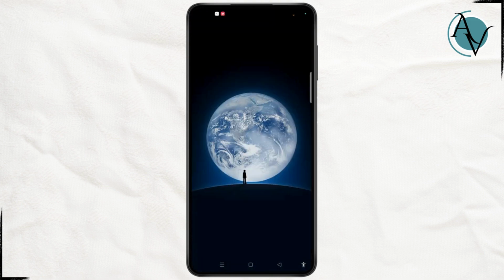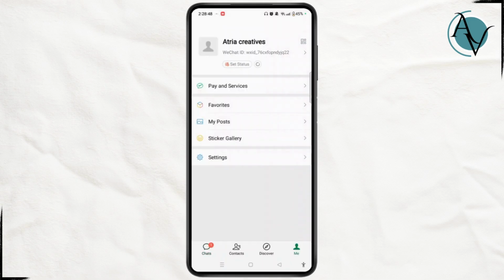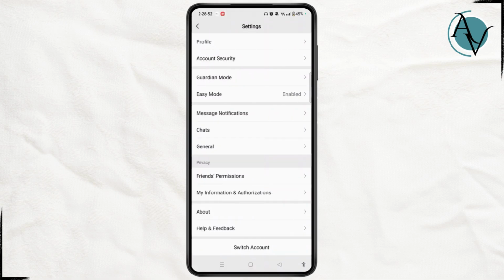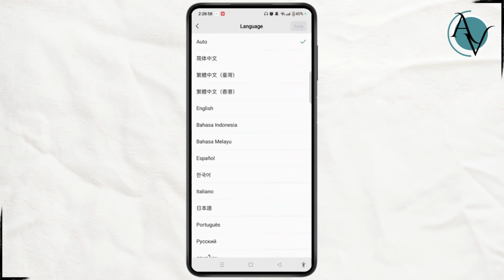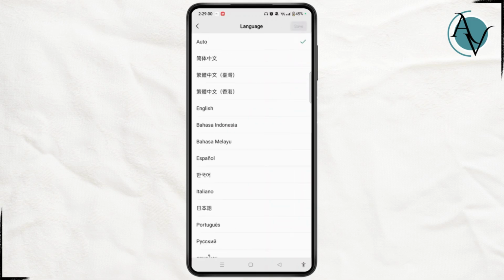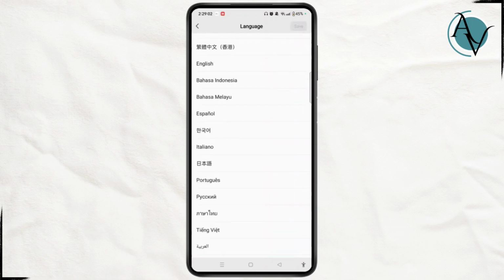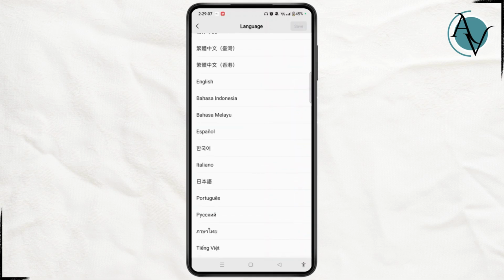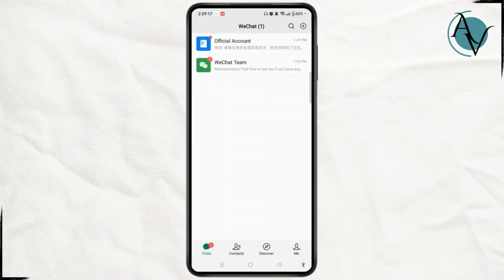How to Change Language in WeChat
Learn how to easily change the language in your WeChat app with this step-by-step tutorial. Whether you want to switch to a different language for better understanding or personal preference, this guide will walk you through the process!

In this video, you’ll discover how to change the language in WeChat, from navigating the settings to selecting your preferred language. We cover everything you need to know to make WeChat more accessible to you.

Timestamps:
0:00 Introduction
0:20 Step 1: Accessing the WeChat Settings
0:40 Step 2: Selecting Your Preferred Language